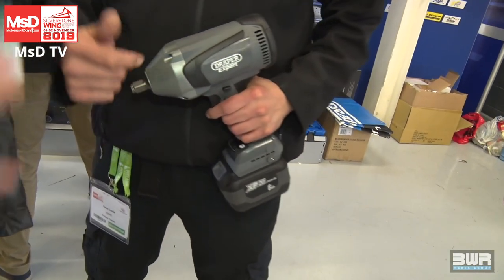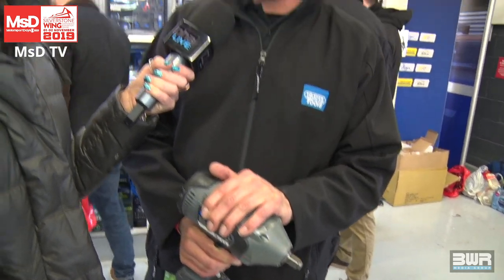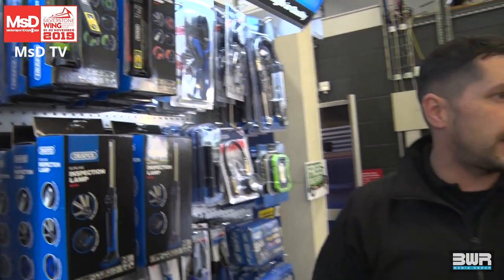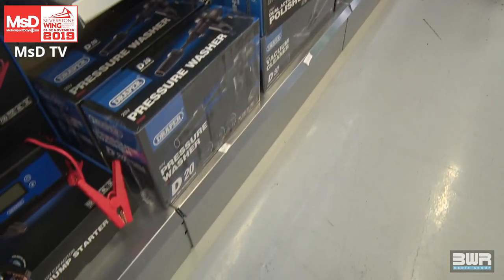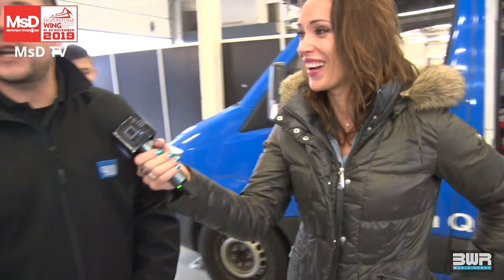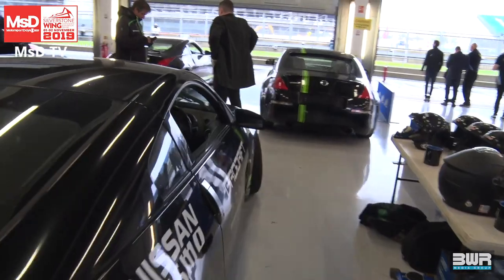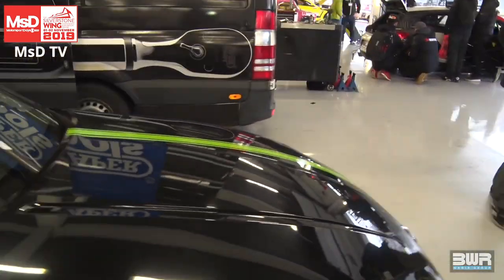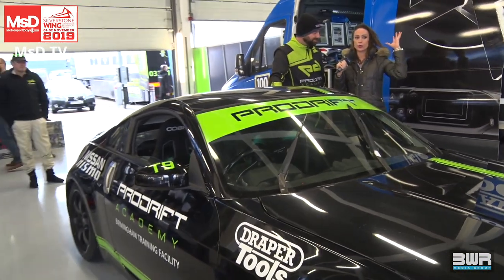Draper Tools - MotorsportDays LIVE TV 2019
Watch MotorsportDays LIVE 2019's TV Channel.

This includes all the interviews, news and features from the event.